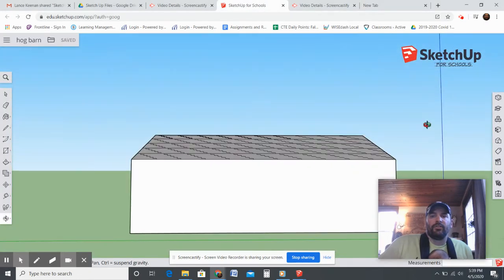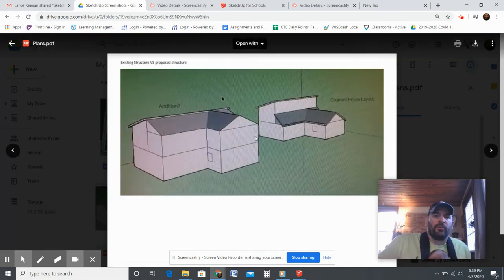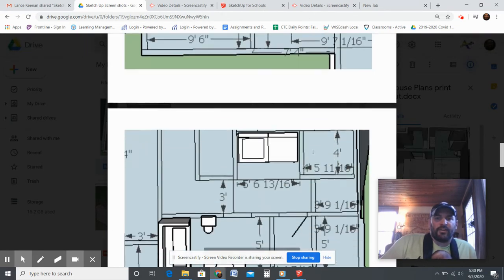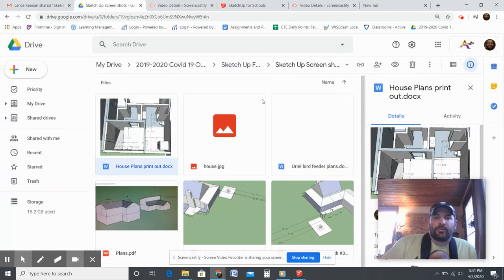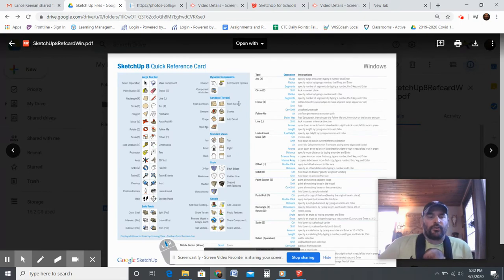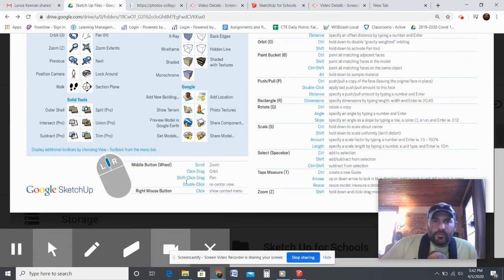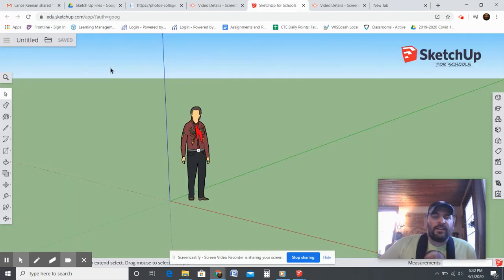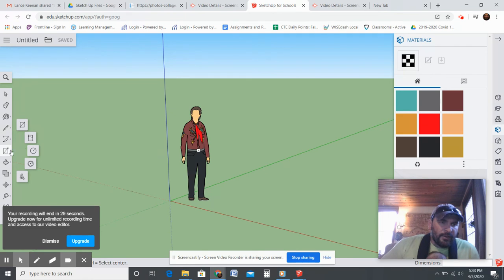Google SketchUp Part 3 - Introduction to Using Google SketchUp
This is the 3rd of a 7 video series on using SketchUp as a google extension.  These videos will walk you through where and how to get SketchUp as an extension, the basics in how to use it, and what you can do once you've learned it.  I will show you some of my larger projects I've created using it.  You can follow along and when we are done, you will have created a house!